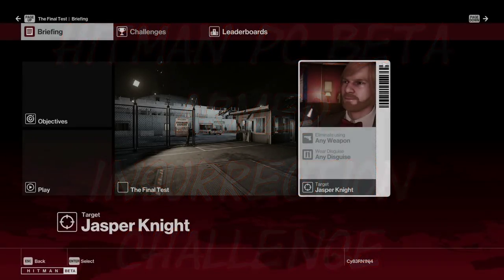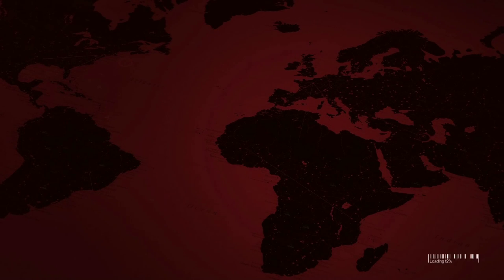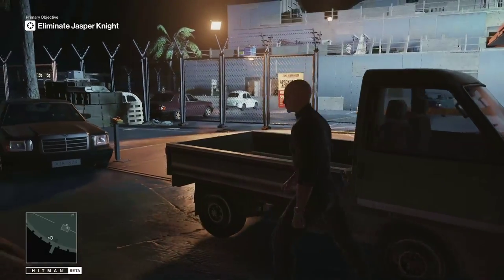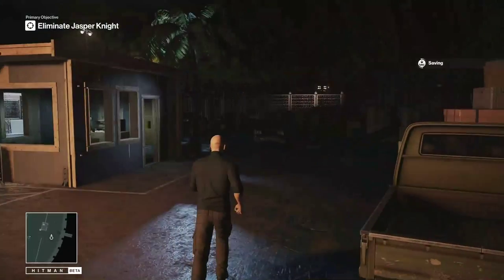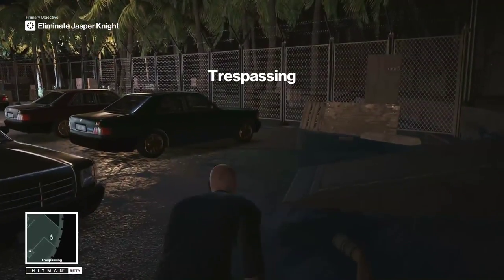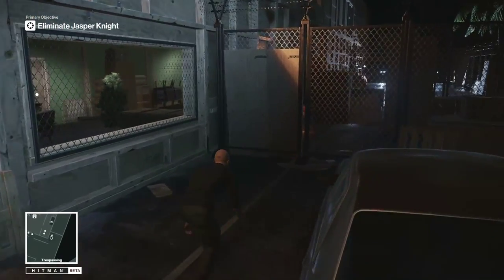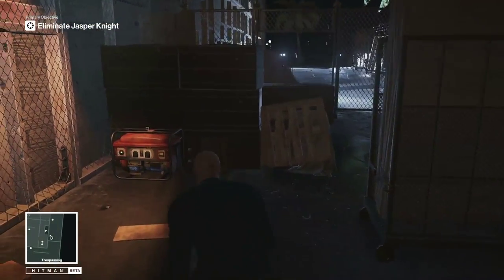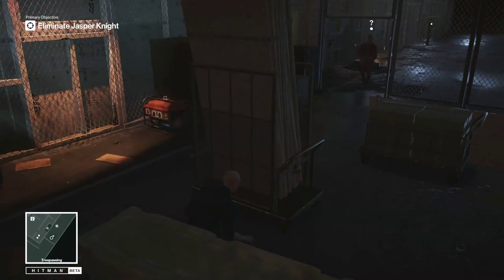Hitman PC Beta - Armed Insurrection Challenge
In this video of the Hitman Beta, I show how to get the Armed Insurrection challenge. All you gotta do for this one is disguise yourself as a soldier. Also follow all my social medias!